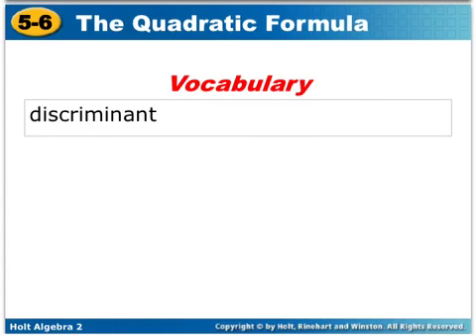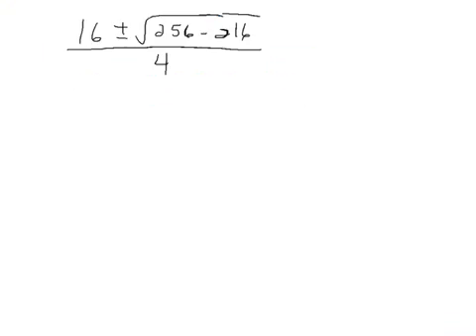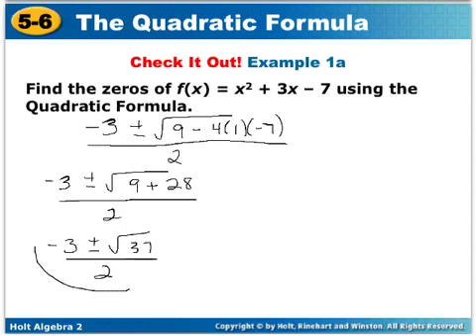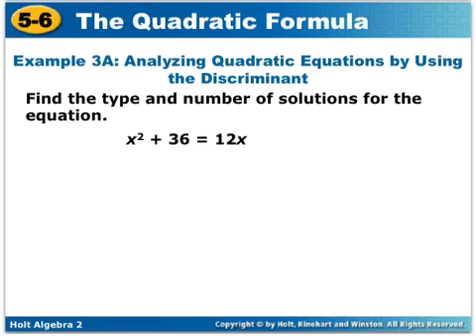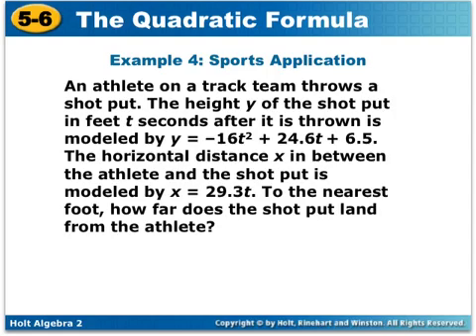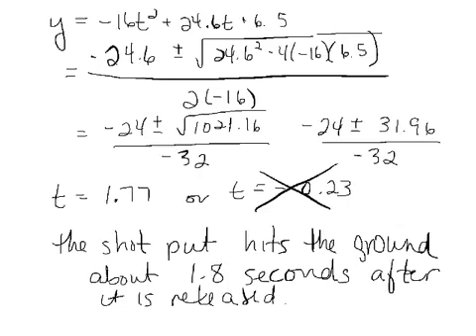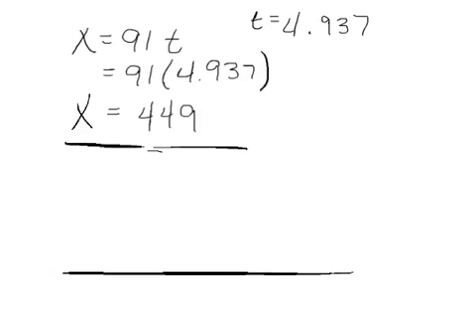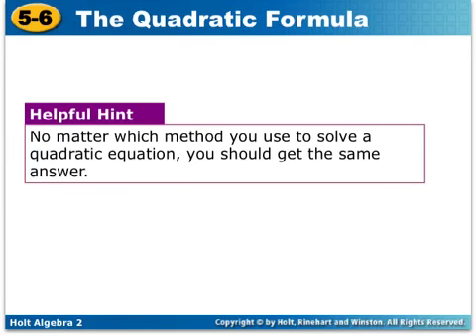5 6 video